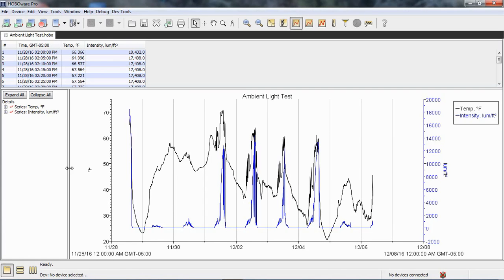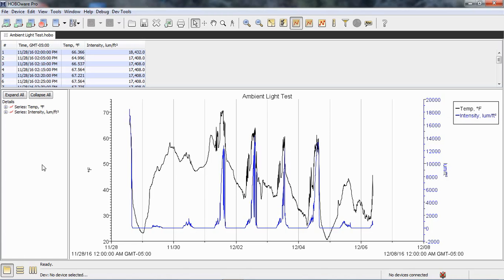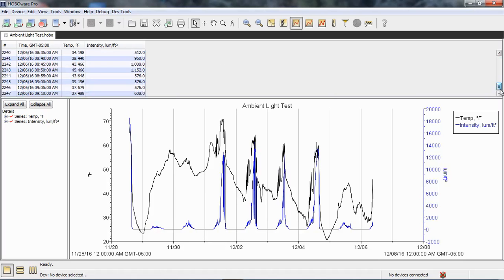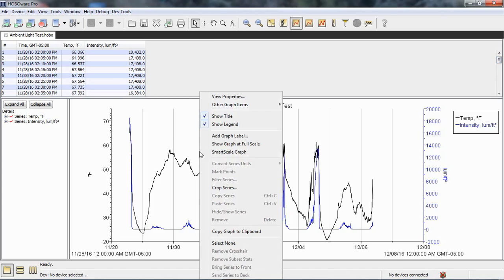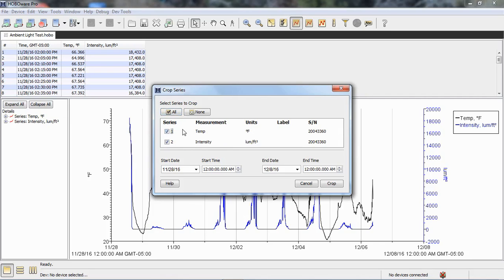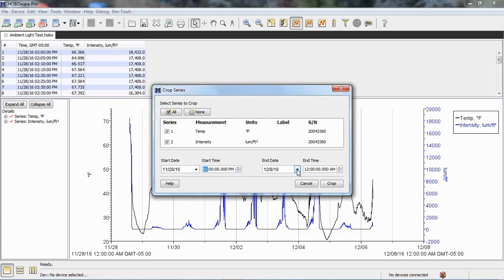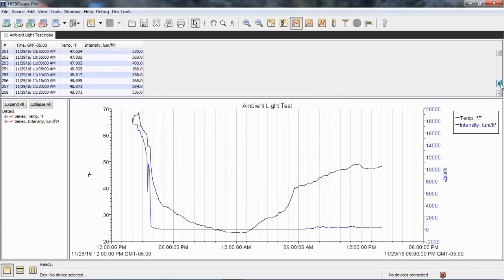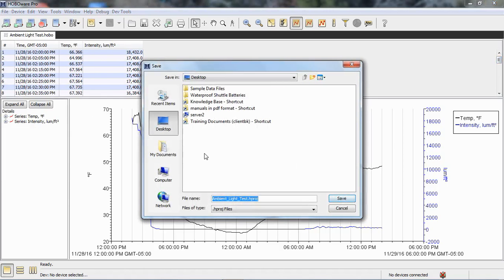How to Use the Crop Feature in HOBOware Pro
Learn how to use the Crop feature in HOBOware Pro to edit your displayed data. For more detailed on-line training materials, please go